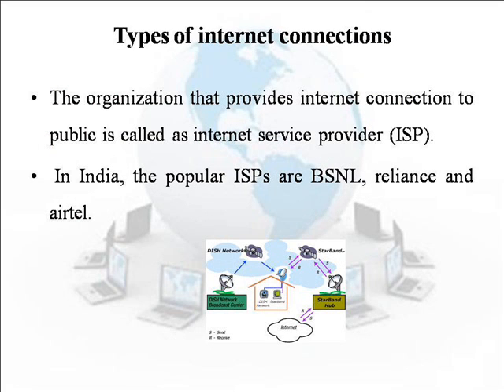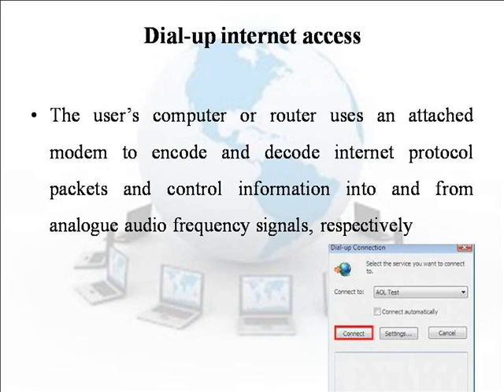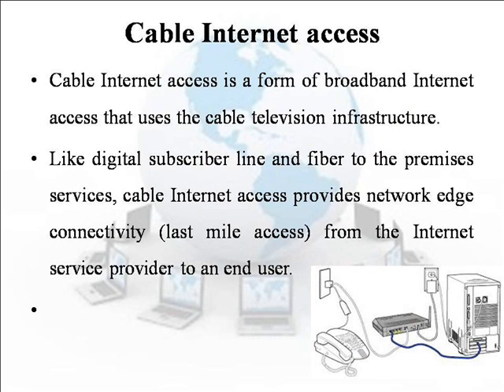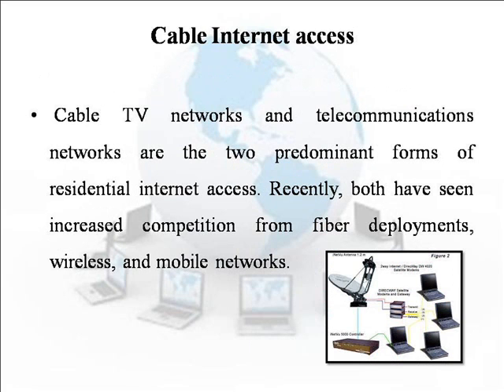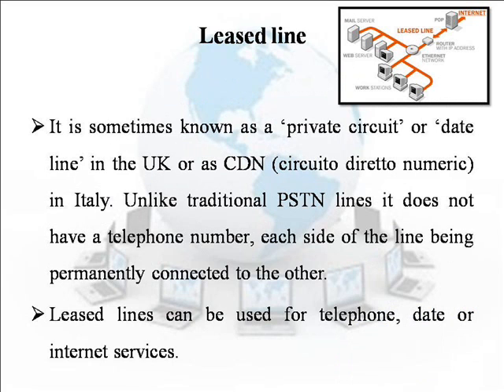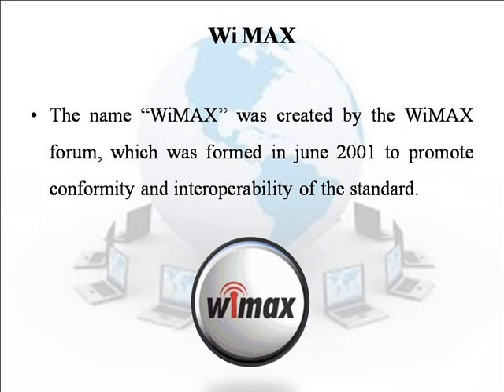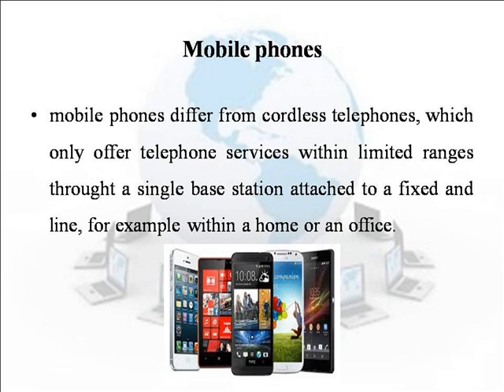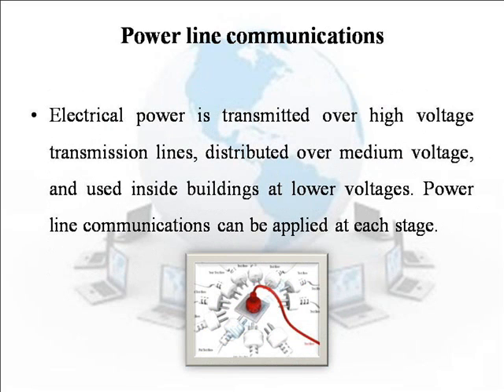Types of internet connections-R.D.Sivakumar